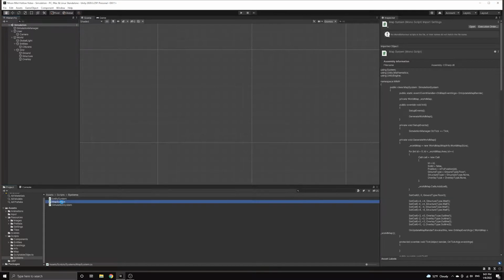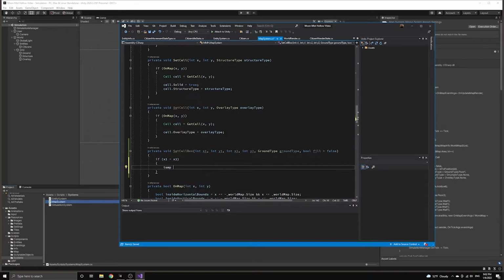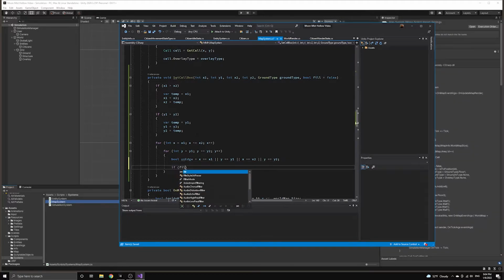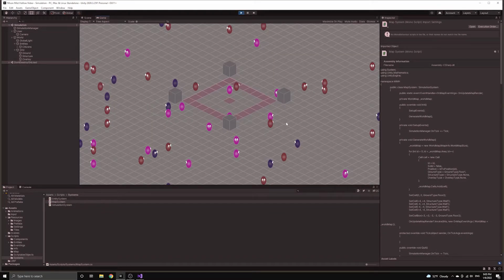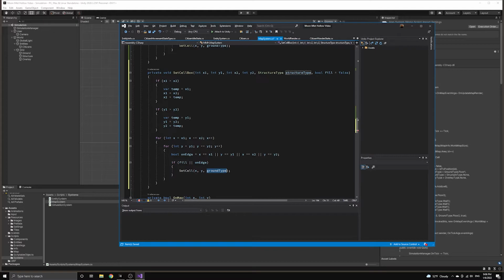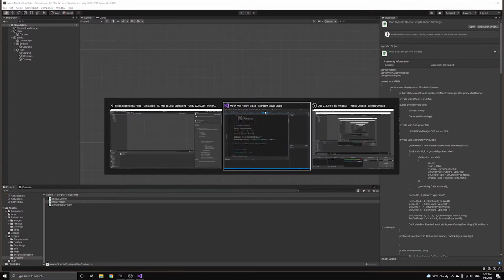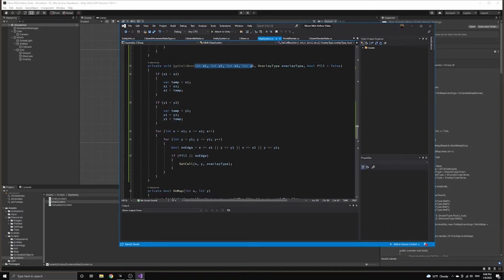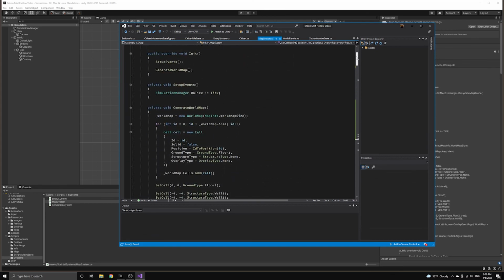Unity Game Dev: E15 Map Building Methods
Chapters:
0:00 Introduce the SetCellBox Method
2:18 Testing the SetCellBox Ground Type Method
3:18 Overloading the SetCellBox Method
3:47 Testing the SetCellBox Structure Type Method
5:15 Overloading the SetCellBox Methods with Vector Arguments